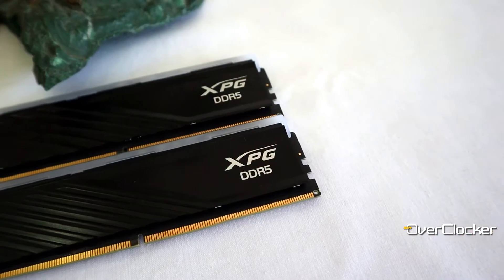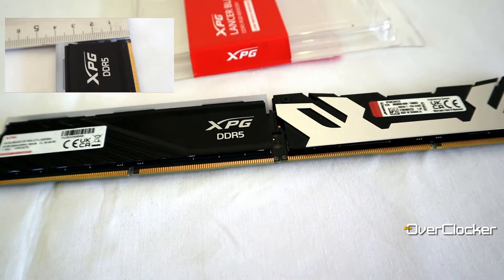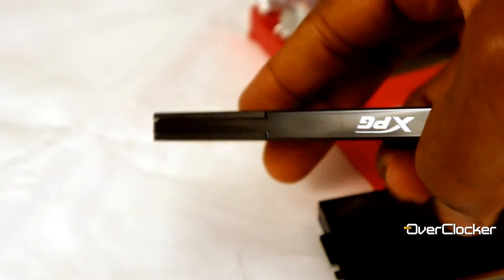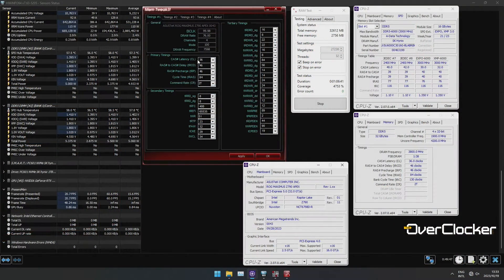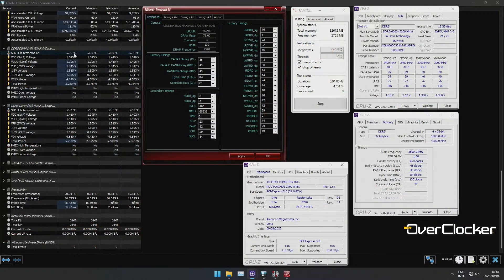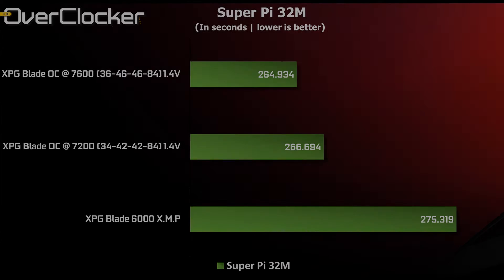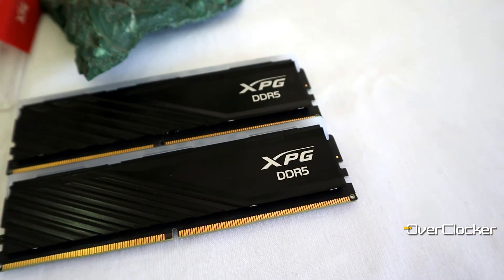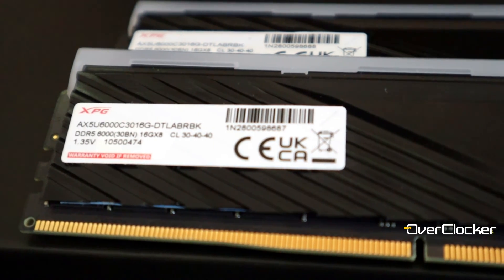XPG Lancer Blade DDR5 6000 (low price DDR5 7600 capable DRAM?)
XPG is back at it again with yet another DDR5 Kit. This time it's supposedly more affordable than their other memory SKUs and is meant mostly for those use air coolers who need low profile memory.

The intention is noble, however the execution may have missed the mark slightly. That said, it overclocks really well and if indeed the price is reasonable, these could be one of the most affordable ways to bag yourself a DDR5 7600 capable kit.

Test System
Intel Core i9-14900K
ROG Maximus Z790 Apex (0066 and 1601 BIOS)
ADATA Legend 750 1TB SSD
EKWB Phoenix 360 CLC
1500W PSU
Windows 11 x64 22H2